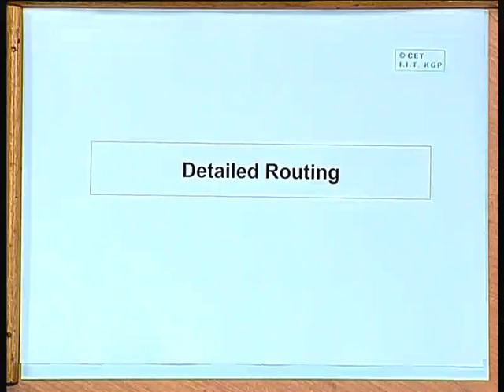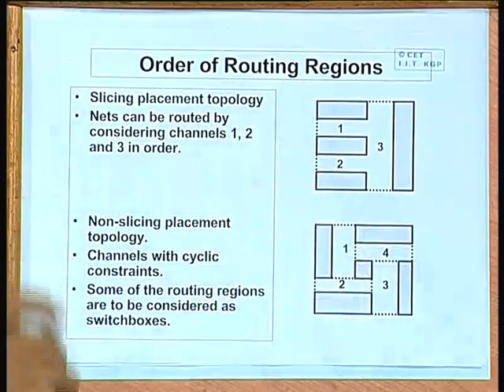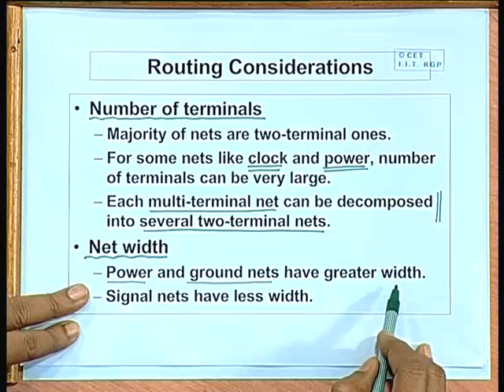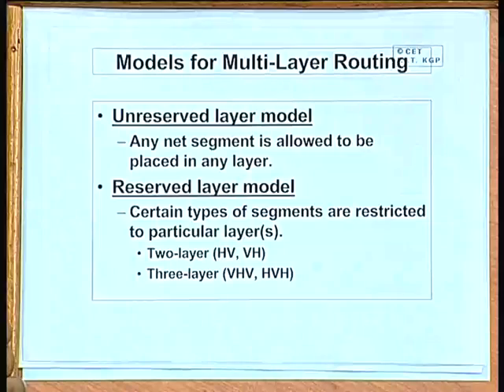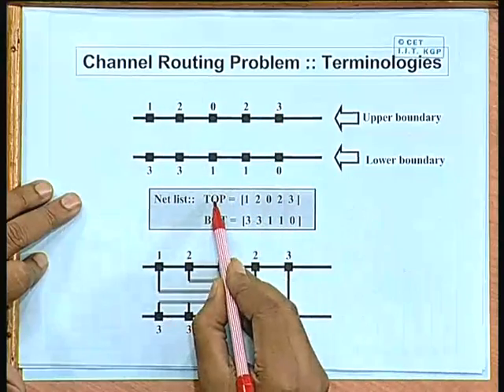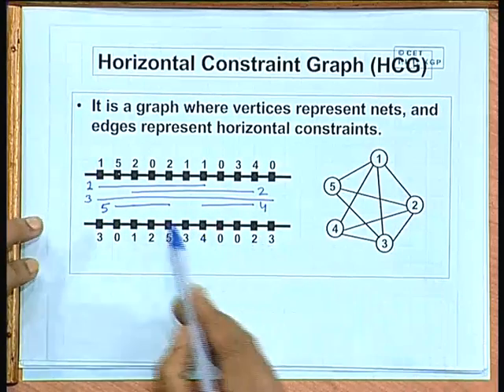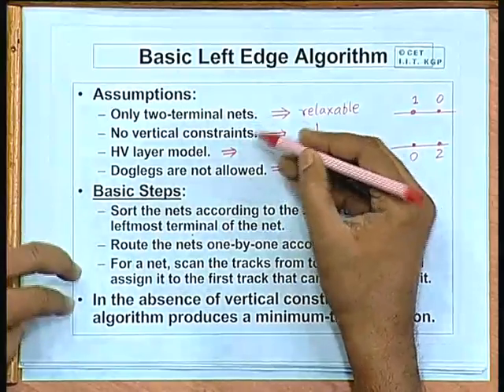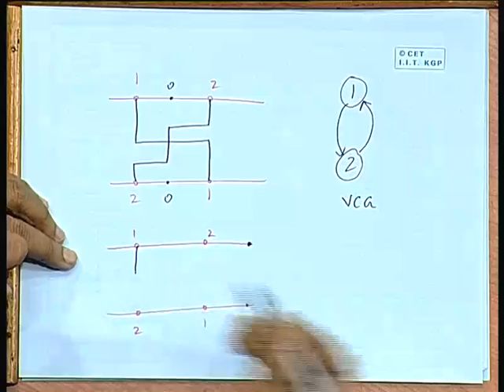Lec-25 Backend Design Part-XI